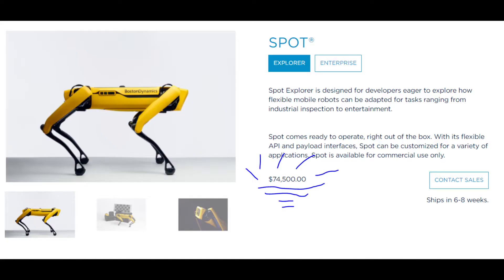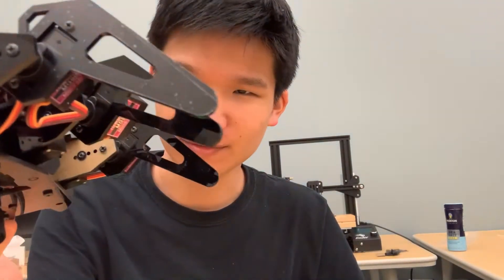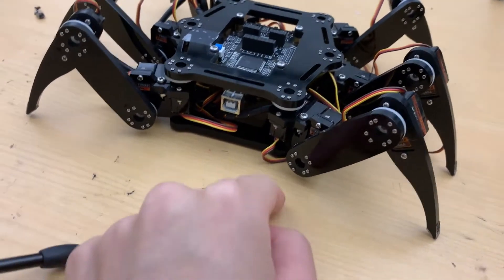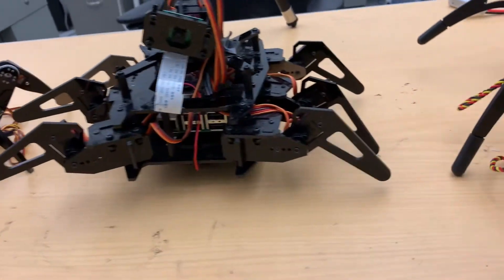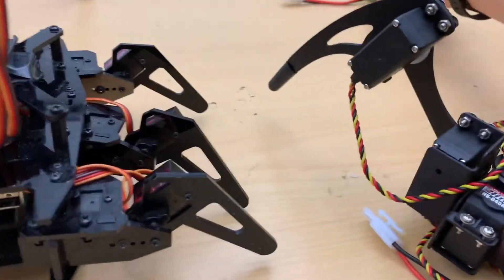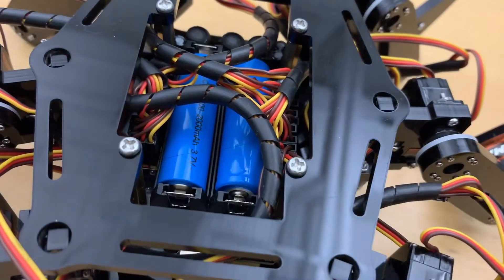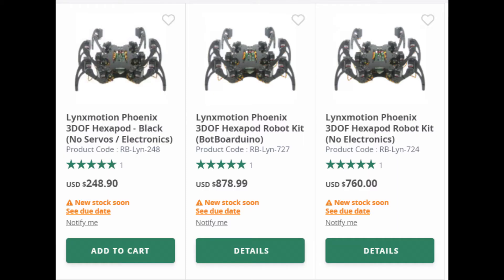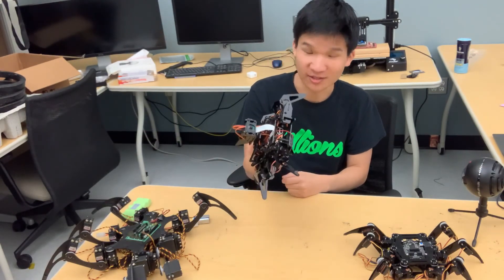Reviewing hexapods that you probably won't buy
All of them drain the battery life fast.

Freenove Hexapod
Adeept Hexapod

0:00 Introduction
0:50 Chassis Material
1:15 Robot Feet
2:01 Degrees of Freedom
2:55 Programming
4:17 Batteries
6:18 Price
6:51 Camera
7:12 Verdict